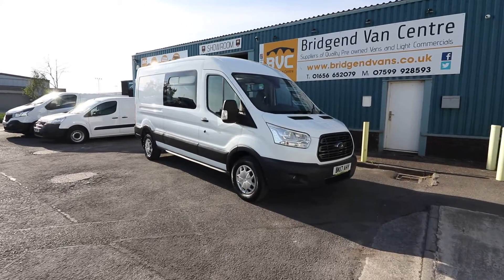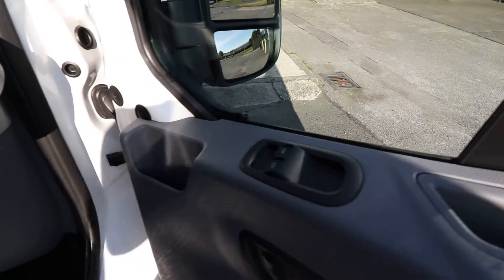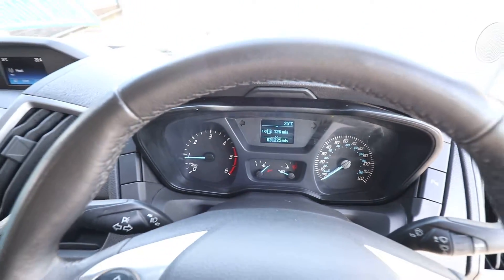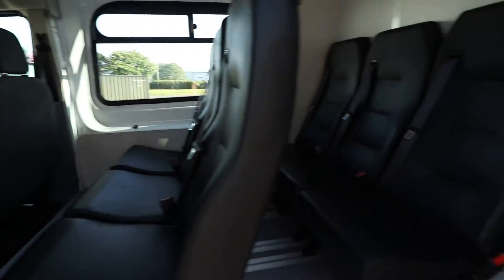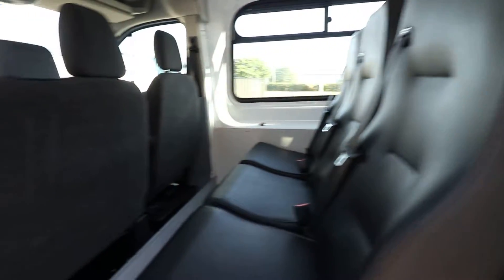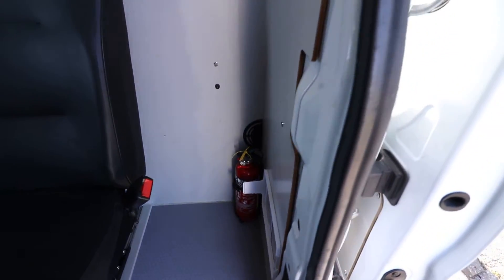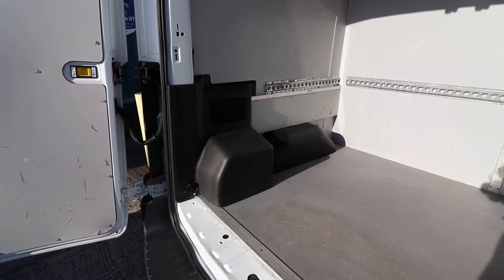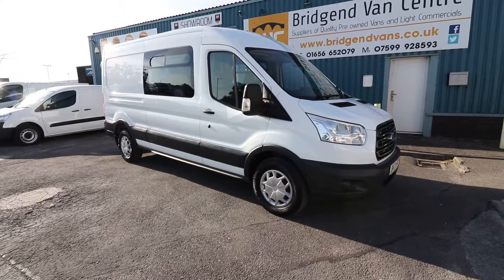Detailed Walk & Talk Review of 2017 9 Seat Ford Transit Crew Van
Walk & Talk review of our 2017 9 Seat Ford Transit Crew Van that has just come into stock by Elliot Davies our Sales Manager.